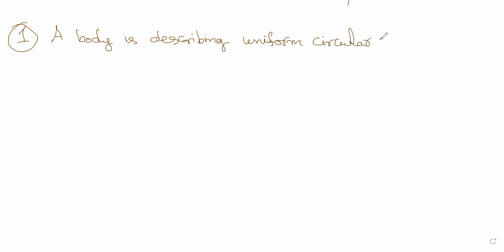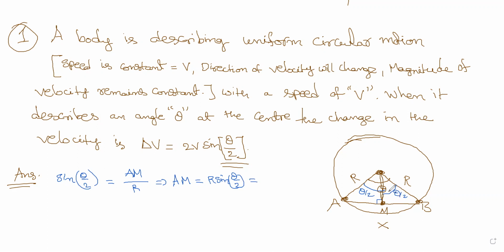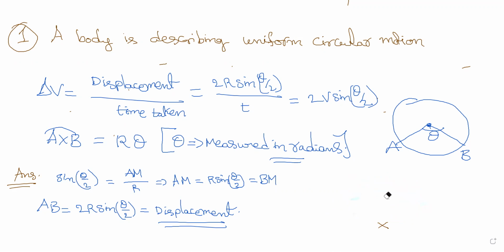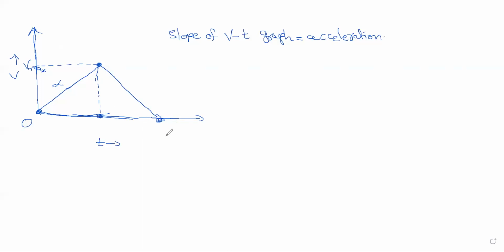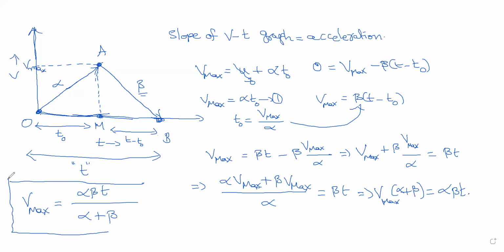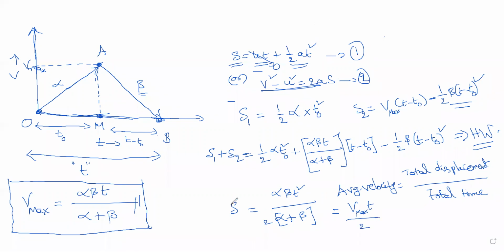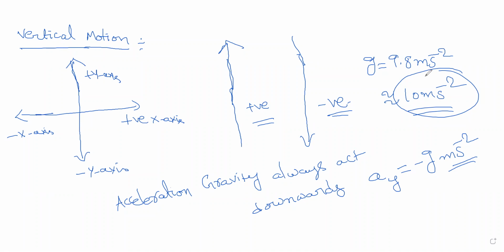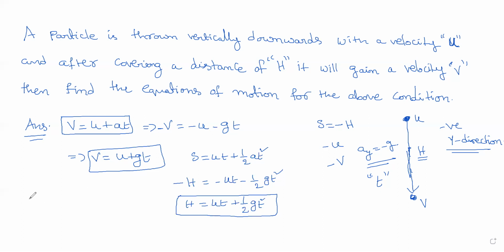Motion in a Straight Line Part-o4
Motion in a straight line Part -04